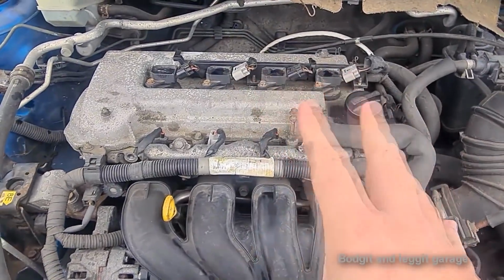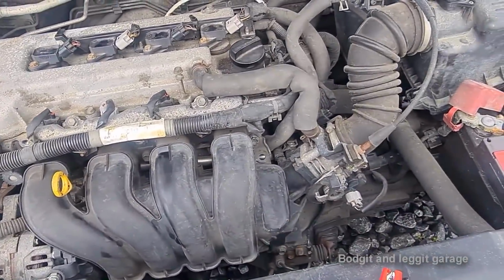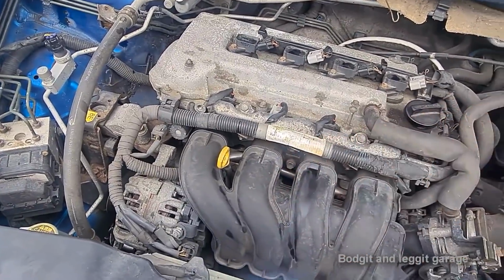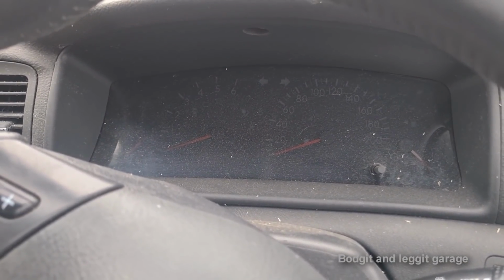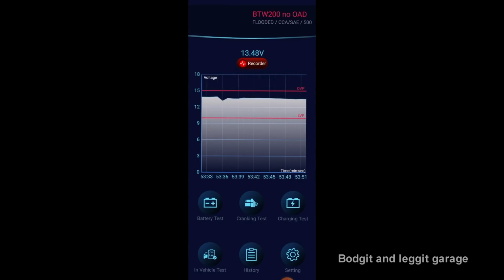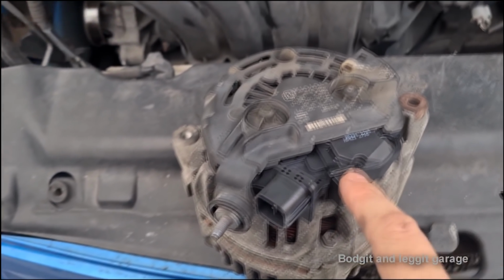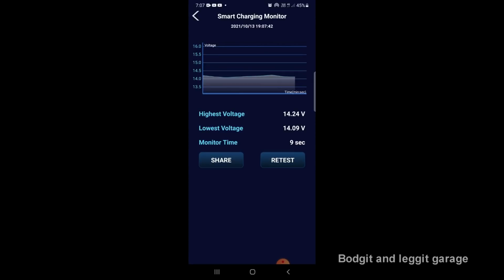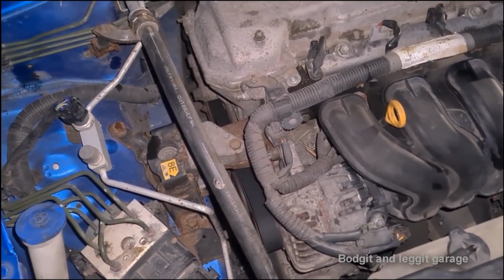intermittent charging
If you like what I do please consider supporting me and my channel by buying some merch